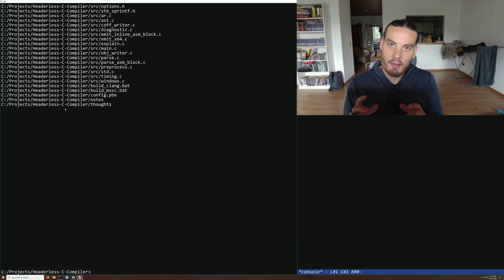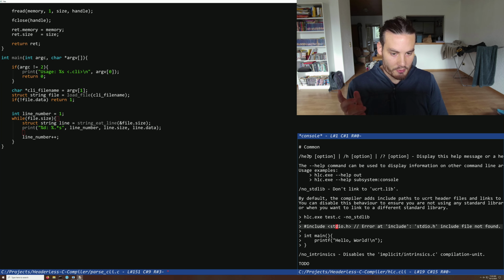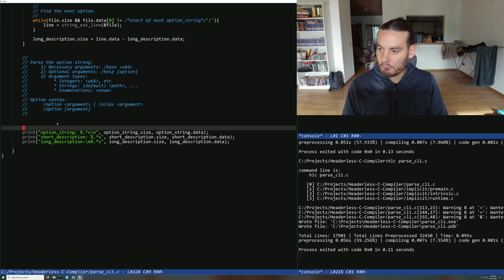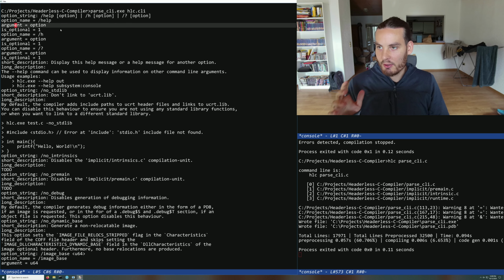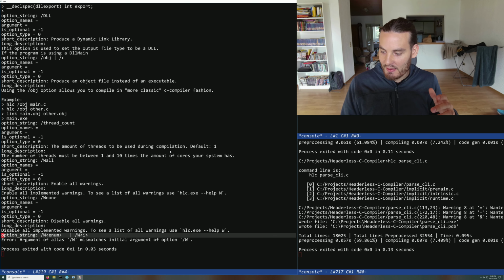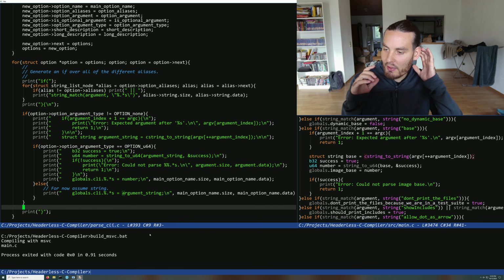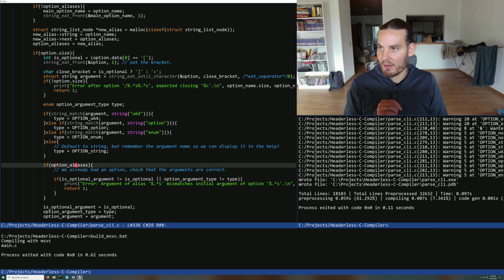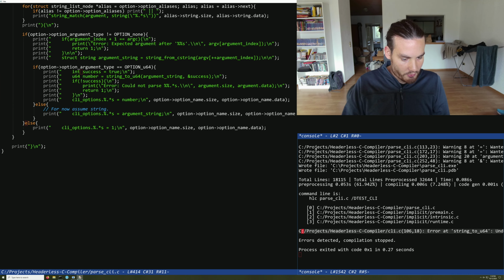C-Compiler: Let's "meta"-program a good command-line interface!